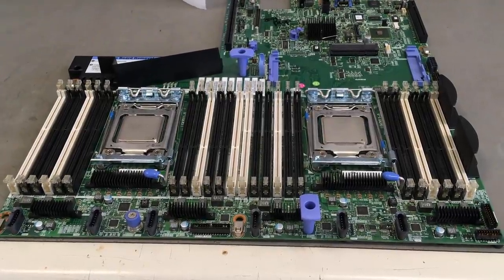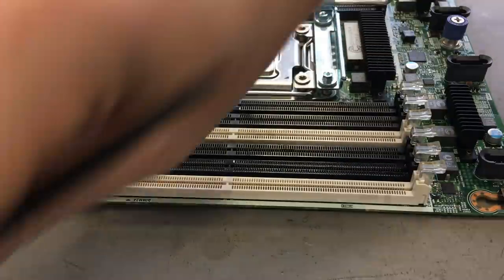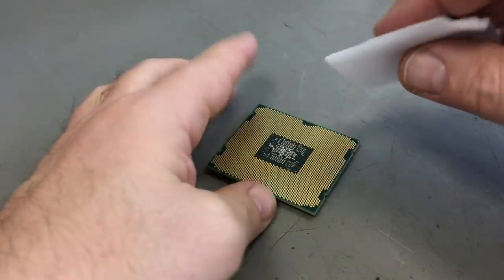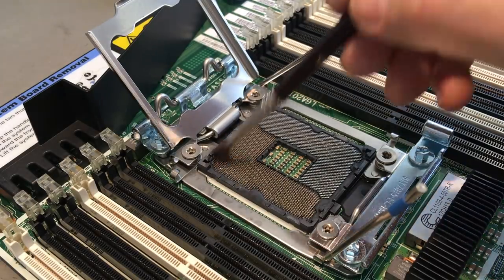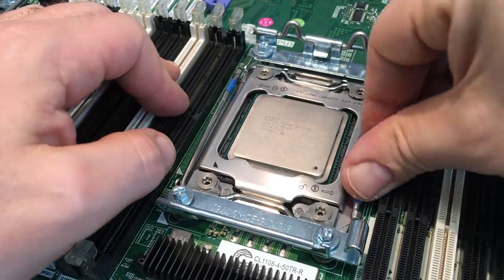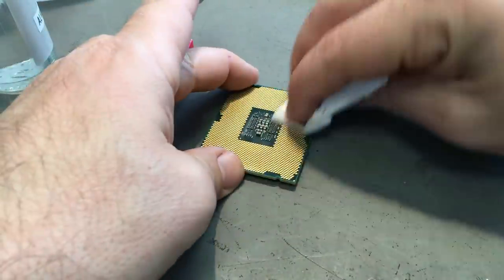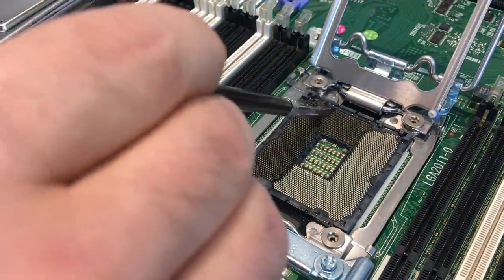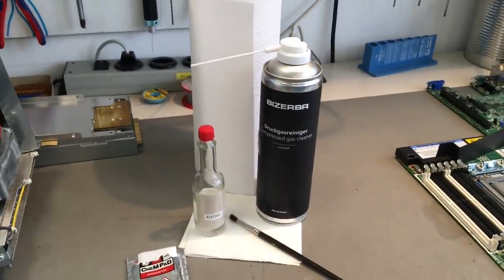How to clean a CPU socket... and a thermo paper trick (PWJ182)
Computer memory errors and CPU errors are often caused by dirt and grease in either the CPU or memory sockets. Here is how I clean them. It's a proven and successful method.
And then I stumbled across a strange phenomenon with thermo paper and adhesive film.

BTW: The alcohol I use is 99% Isopropanol. Don't use regular spiritus!